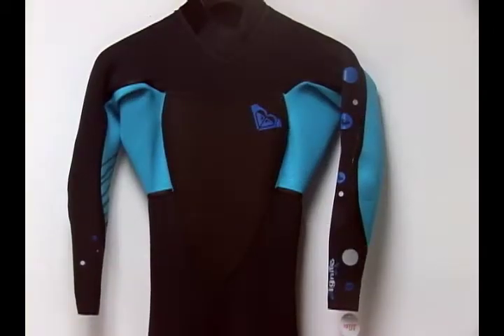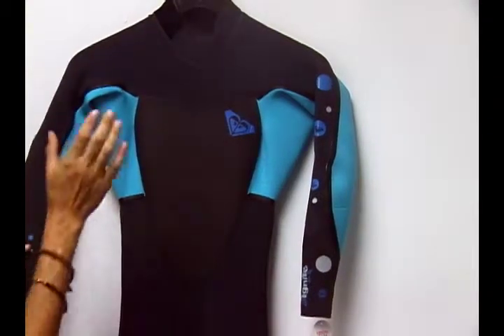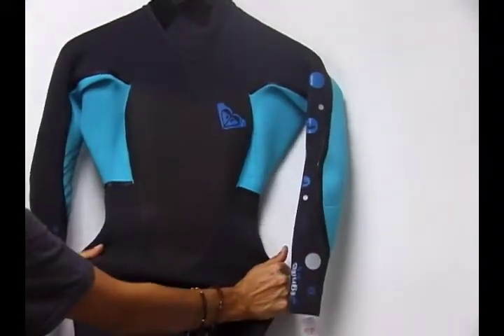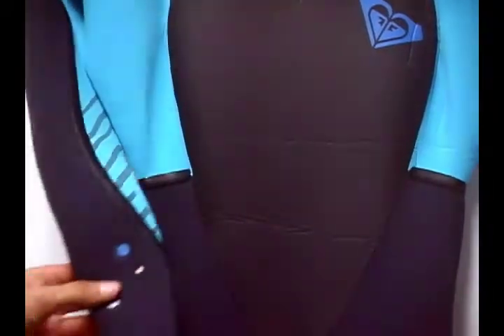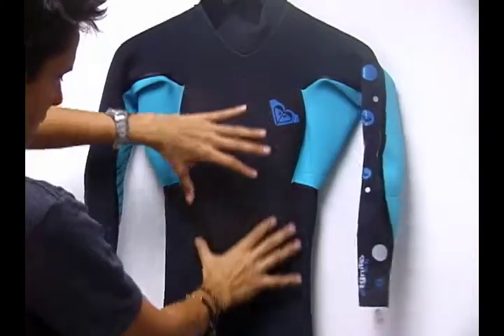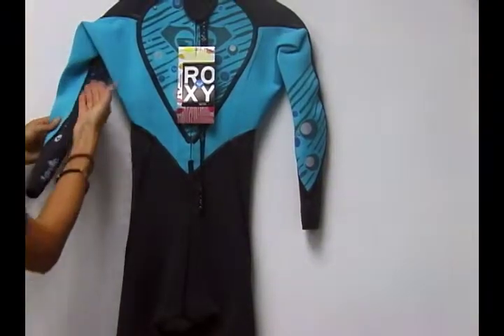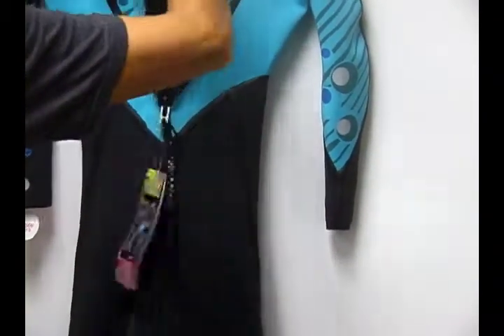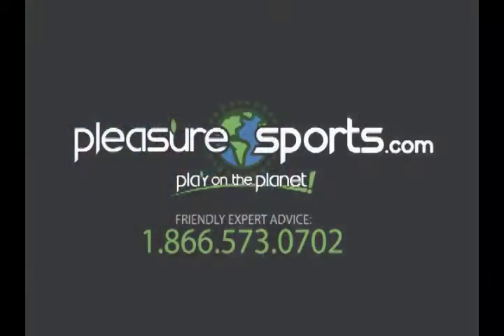Roxy Ignite Wetsuit 3/2mm Roxy Wetsuit - PleasureSports.com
This limited edition Roxy Ignite  wetsuit is the next generation of the Ignite series and is made of 100% Superstretch Neoprene and has Liquid Sealed Seams! This is virtually water tight seamed wetsuit! The Roxy Ignite incorporates boasts a 3/2mm proprietary water repellent neoprene plus a Vapor Stretch Neoprene in the chest panel! This wetsuit is so water tight and well made that it is often worn in waters that most 4/3mm wetsuit go! The benefit of a 3/2 wetsuit is more flexibility and mobility because this wetsuit is made of high end super stretch neoprene with welded seams, you will notice the temp rating is lower than all standard 3/2mm wetsuits.

The Roxy Ignite Wetsuit is utilising a combination of 60% Hyperstretch and 40% Freemax Superstretch neoprenes providing a high performance wetsuit at an unbeatable price for it's class of wetsuit! The Roxy Ignite 3/2mm womens wetsuit has a LFS (liquid flex seam) that is sealed! Additionally the 3/2 Ignite has GBS (glued and blind stitched) seams. The Roxy Ignite boast a glide skin neck seal, with a hydrowrap nexk closure AND a Hydroshield internal pullover water barrier! This is one wetsuit that is hard to keep in stock! The colors and design of this wetsuit make it a favorite! An excellent multi-sport wesuit. THIS IS A LIMITED EDITION WETSUIT!

Additional Features
This wetsuit is made in sizes: 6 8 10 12 & 14 only
Vapor stretch Mesh Chest (Water repellent)
60% Hyperstretch ll Neoprene (EXTREMELY STRETCHY!)
40% Freemax Superstretch Neoprene
GBS (Glued and Blind Stitched) Seam with LFS (Liquid Flex Seam) Seal
Duraflex Kneepads
External Leg Key Pocket
Glide Skin Neck Seal with Hydrowrap Neck Closure
Hydroshield Pullover Water Barrier
Short YKK Back Zip